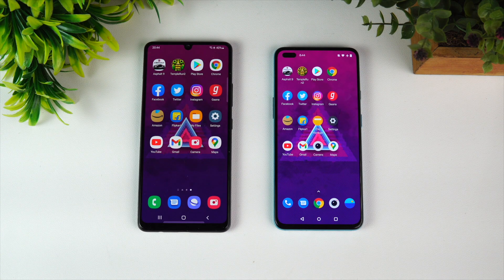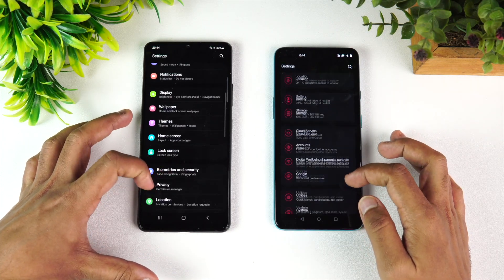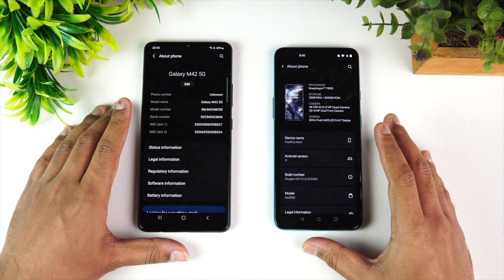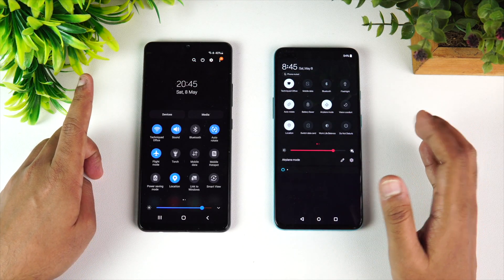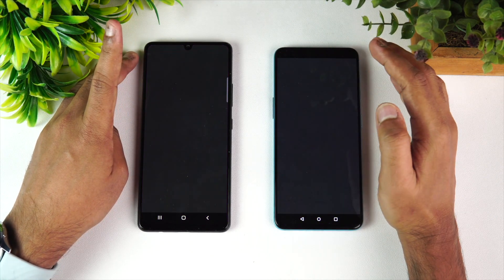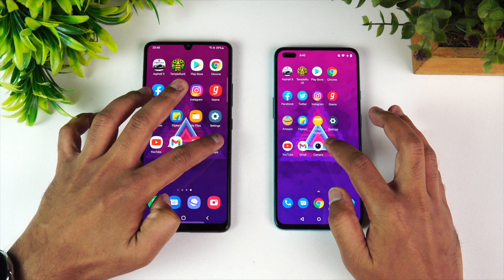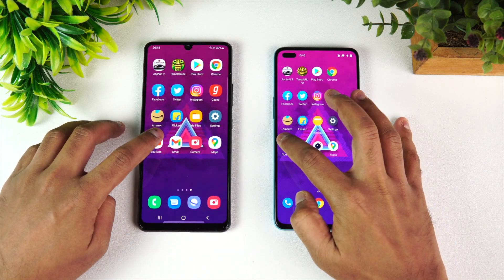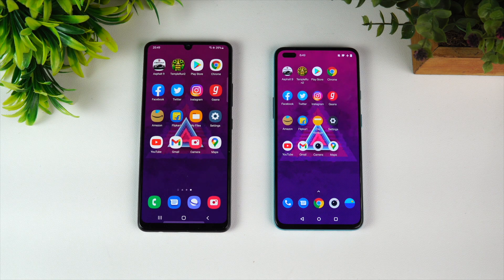Samsung Galaxy M42 5G vs OnePlus Nord Speedtest [SD750G vs SD765G]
Samsung Galaxy M42 5G comes with SD750G while OnePlus Nord has SD765G and here is the speedtest comparison of the two devices.